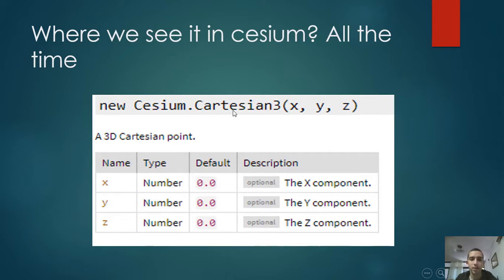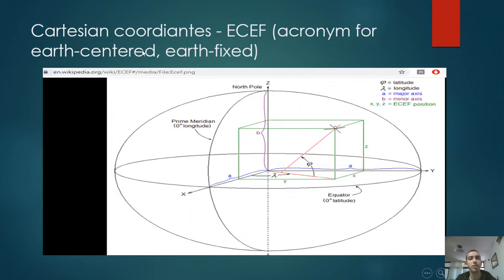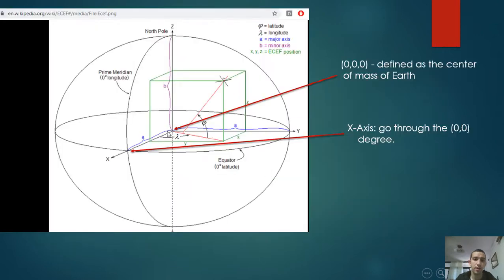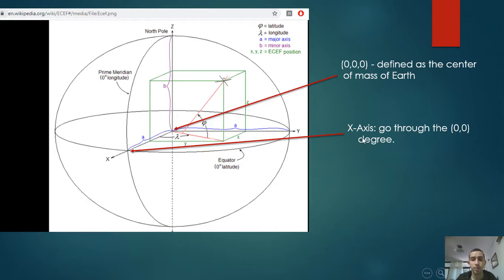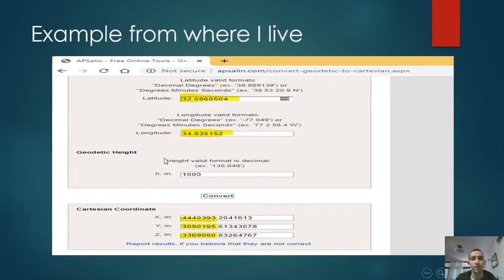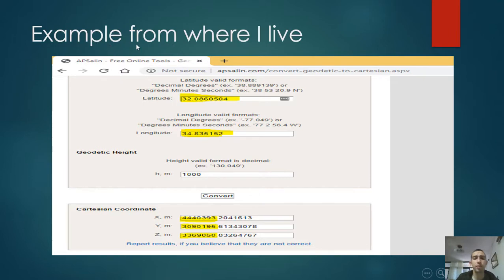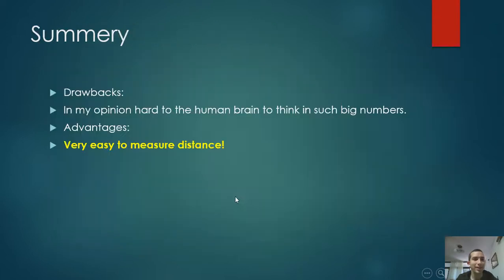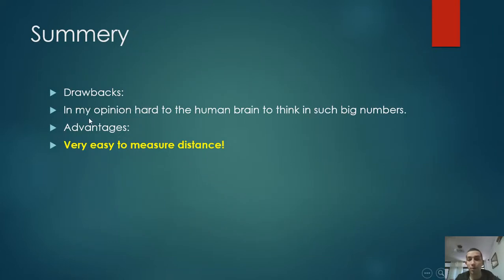Tutorial about CesiumJs Coordinates system part 3 cartesian3D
ECEF